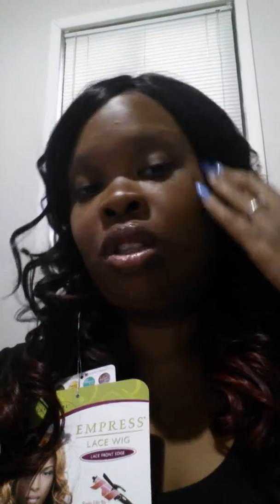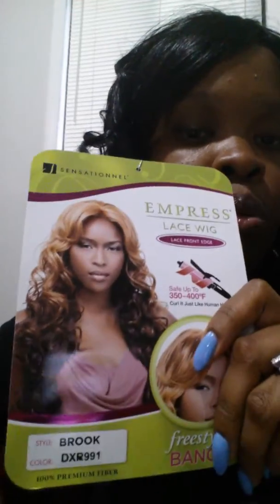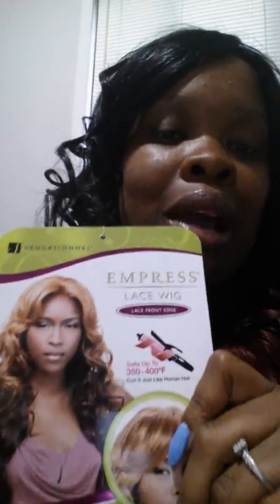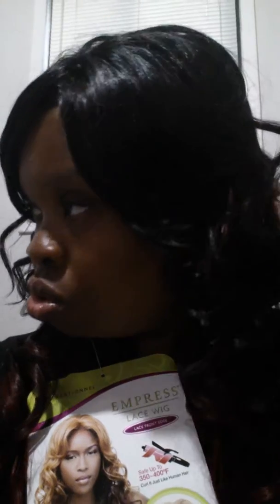Brooke wig review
Wigtypes.com